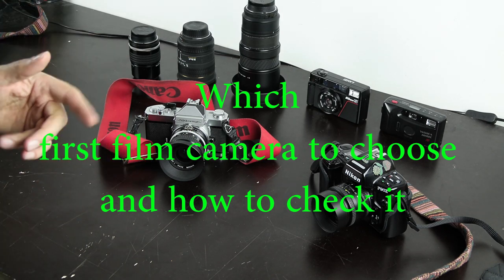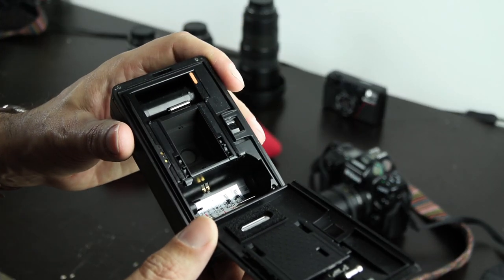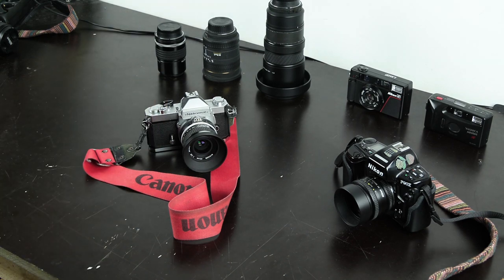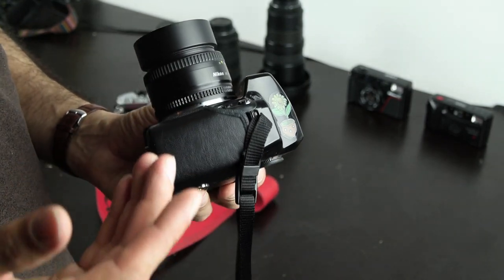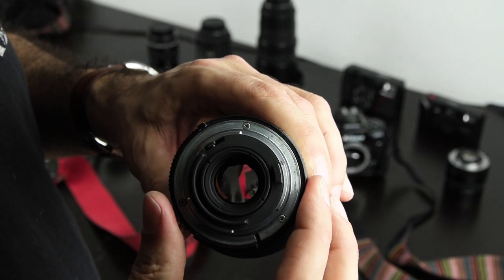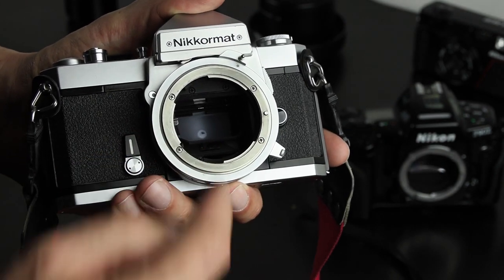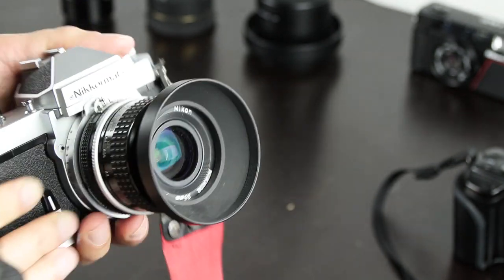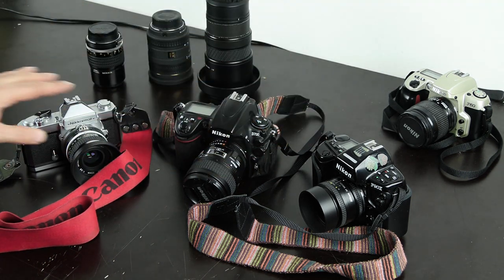introduction to film cameras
In this Video i would like to give some recommendations on how to choose a camera to start taking pictures in Film. And i would like to show some tipps how you can check the functions of the camera.

recommendations compact cameras 01:09
how to check compact camera 02:34
common error when choosing SLR camera 06:45
recommendations SLR camera 11:18
how to check full manual SLR camera 15:00
recommendation for system for analog and digital 25:24
final thoughts 29:00